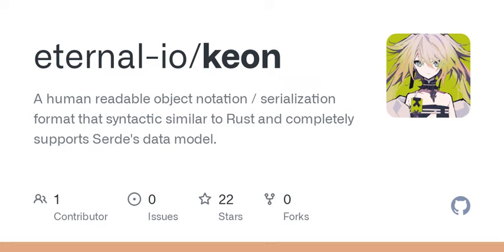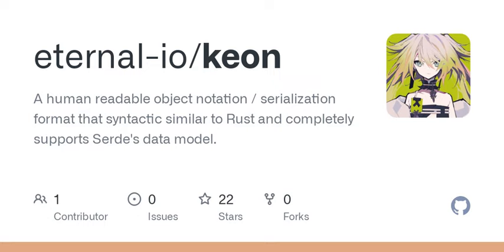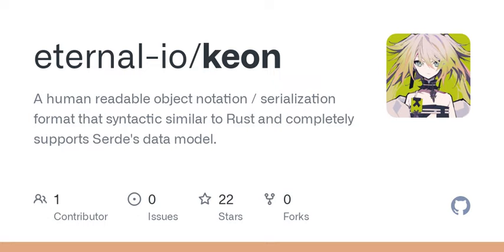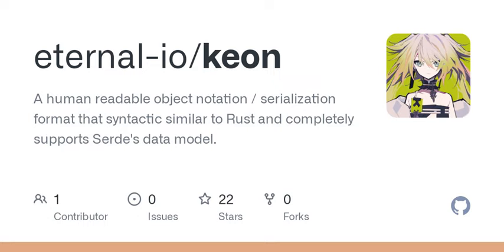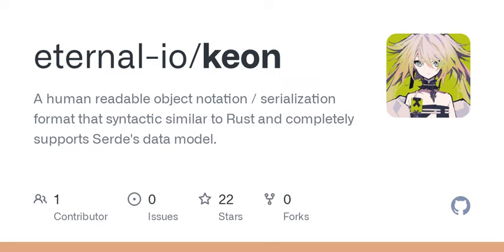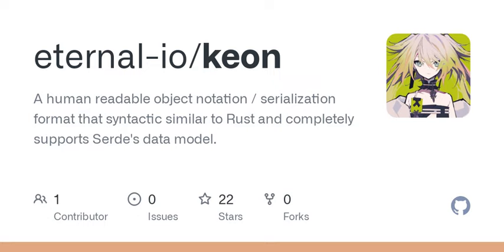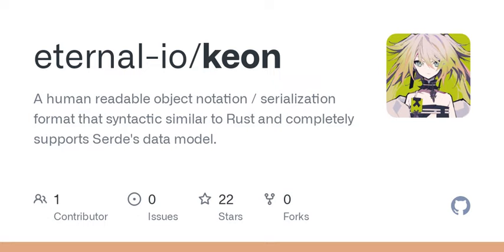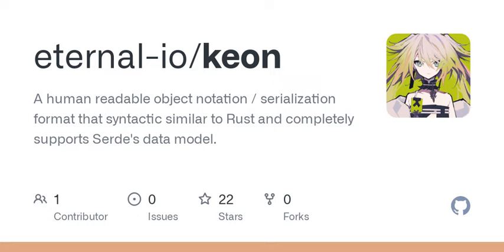GitHub - eternal-io/keon: A human readable object notation / serialization format that syntactic ...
A human readable object notation / serialization format that syntactic similar to Rust and completely supports Serde's data model. - eternal-io/keon